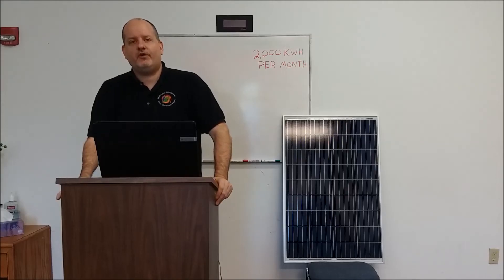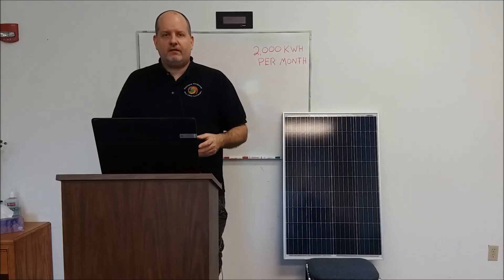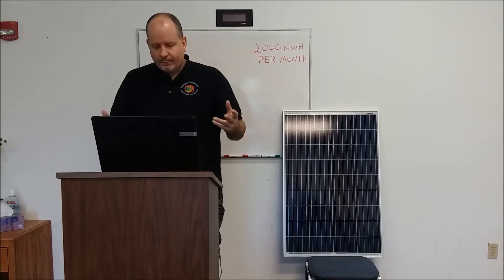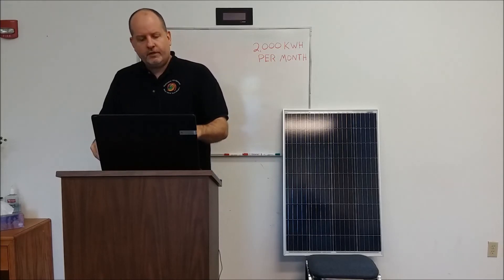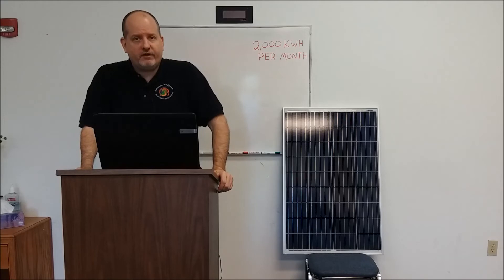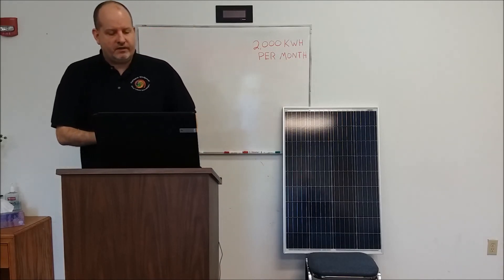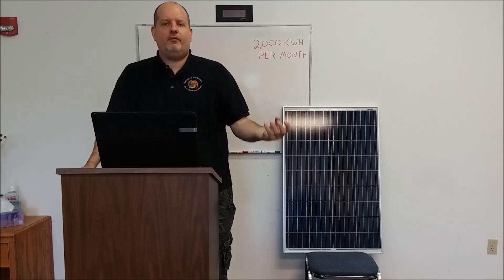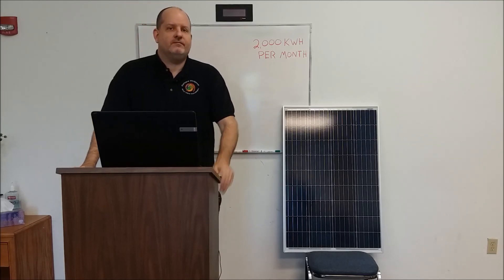How many solar panels do I need? Roughly estimating power production needs and system sizing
How many solar panels do I need? Roughly estimating power production needs and system sizing . In this video owner of Hurricane wind power Tony break down some simple mathematical concepts useful in starting to get a rough estimate of how much solar power you will need to cover your e;electrical energy usage .